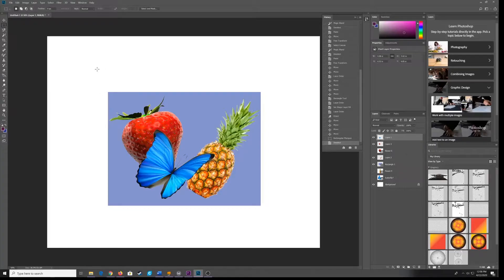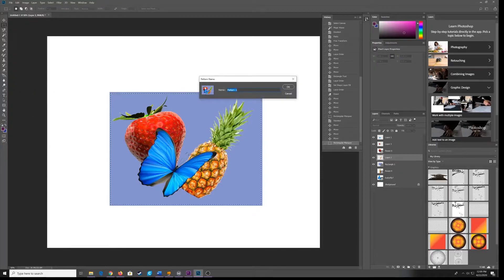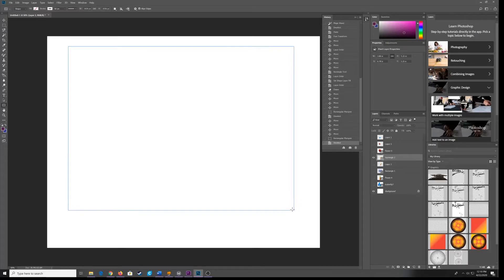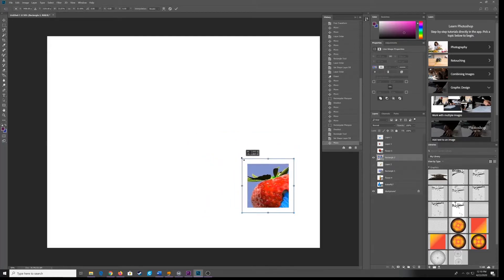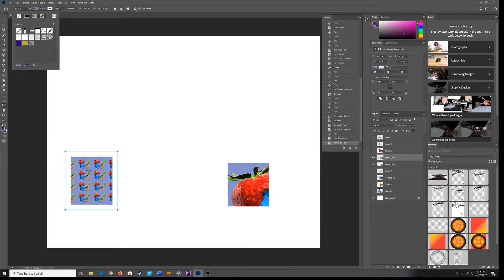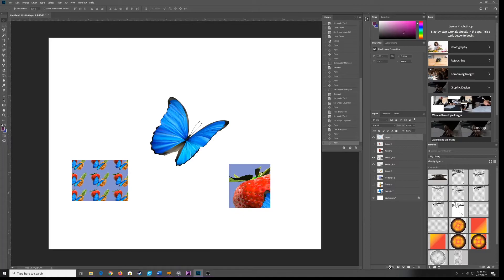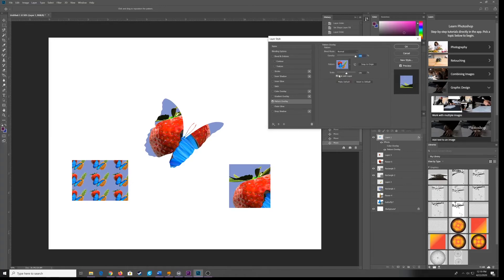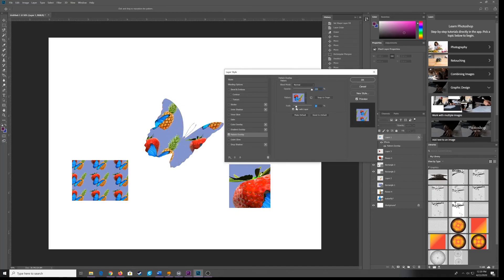photoshop pattern scaling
photoshop how to scale patterns on shapes